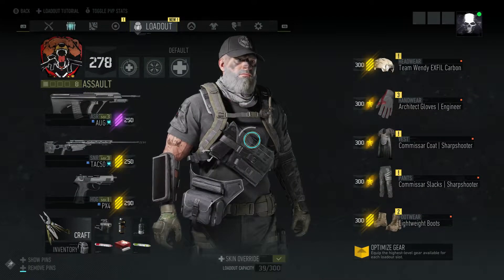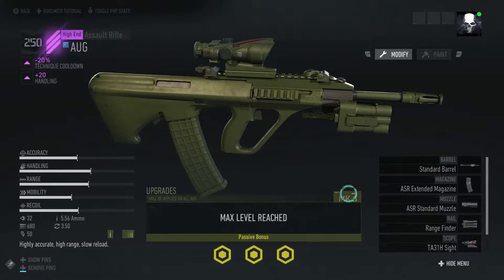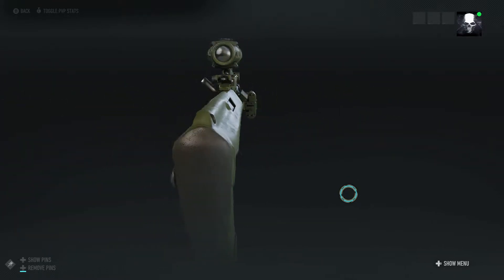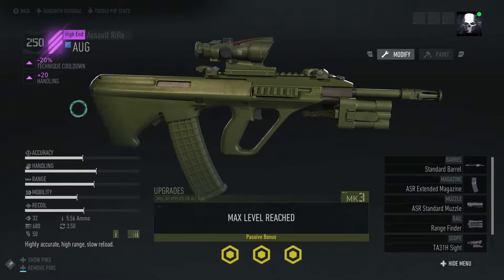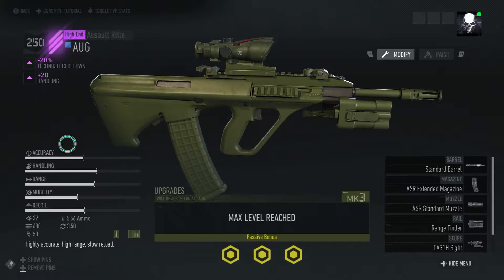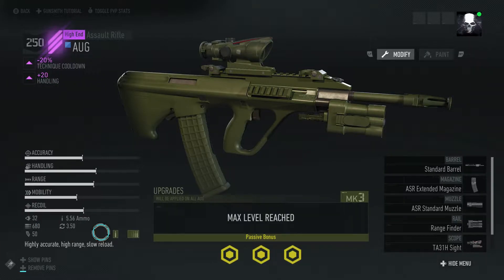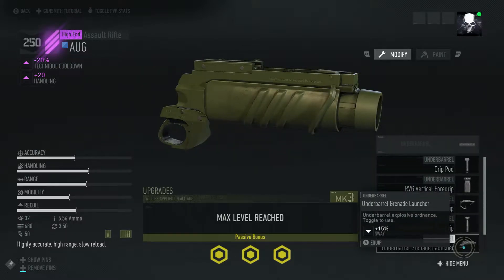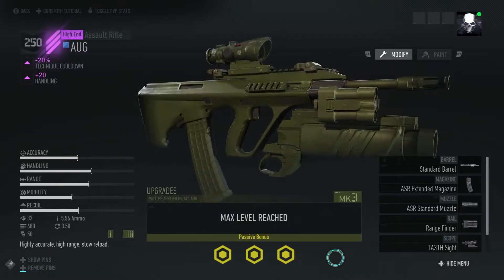Daily Faction Missions With the AUG - GHOST RECON BREAKPOINT